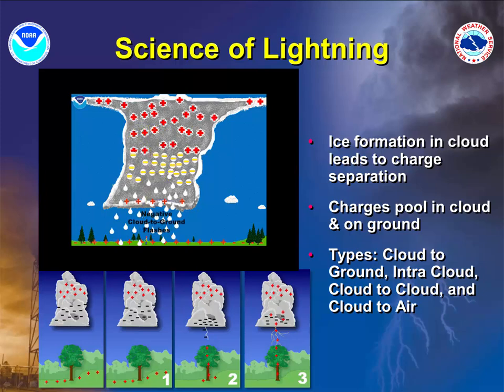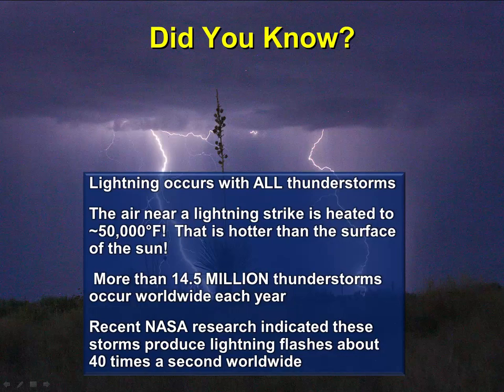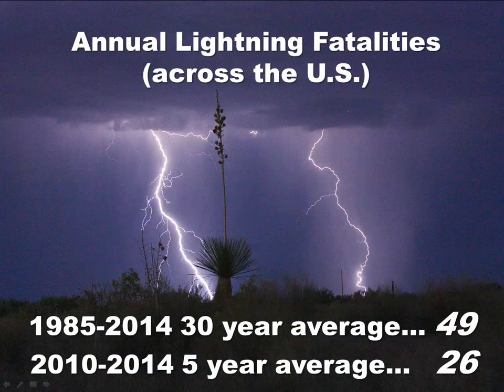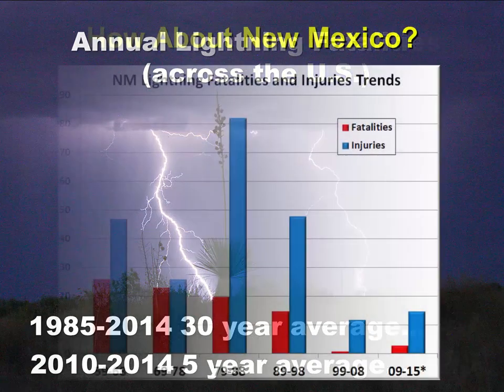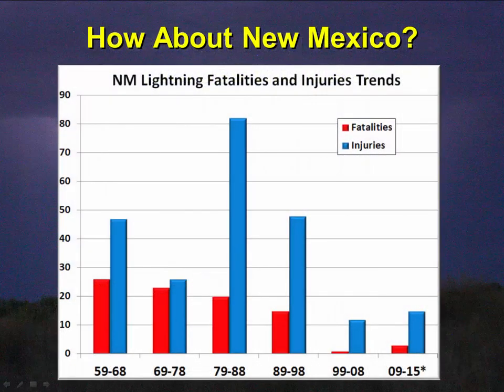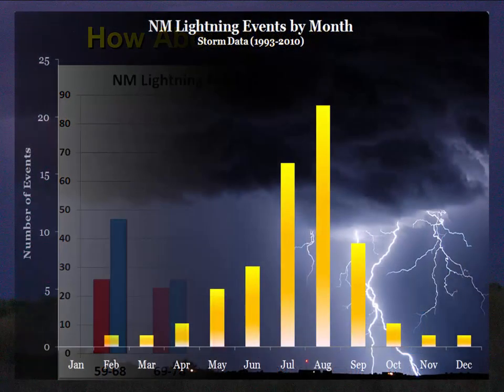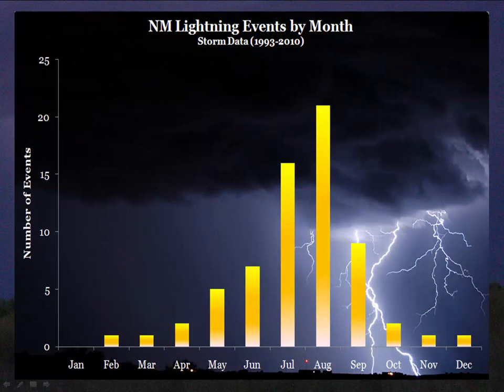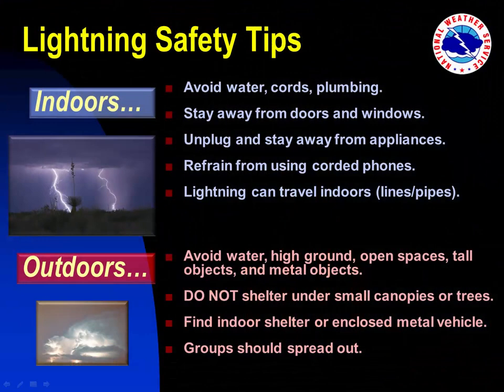Monsoon Awareness Week --- Lightning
If a thunderstorm does not have a tornado, if it has no damaging winds, no flooding rains, no large hail...is it still dangerous? Yes, because it has lightning!